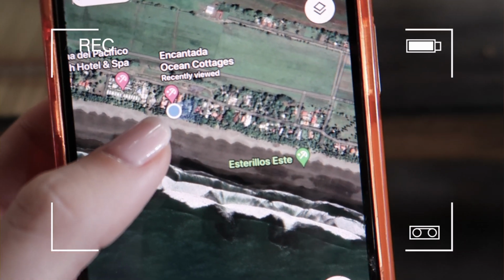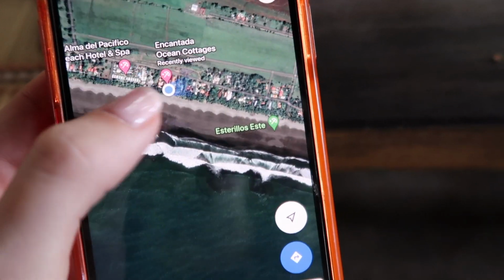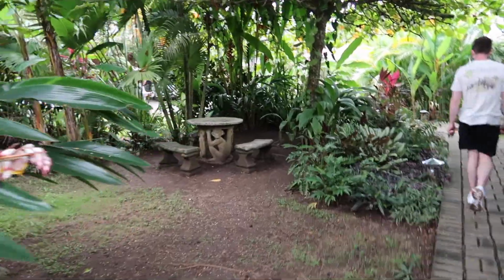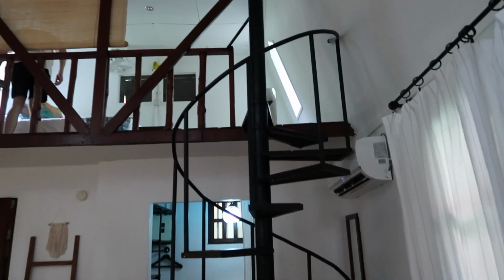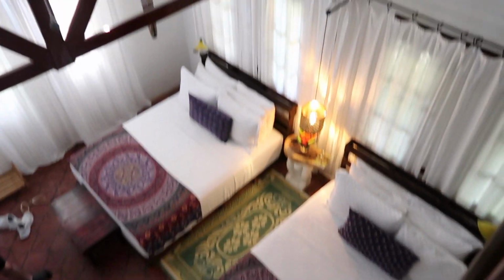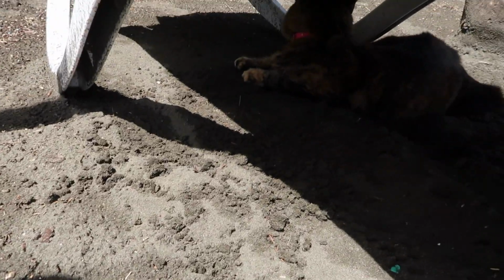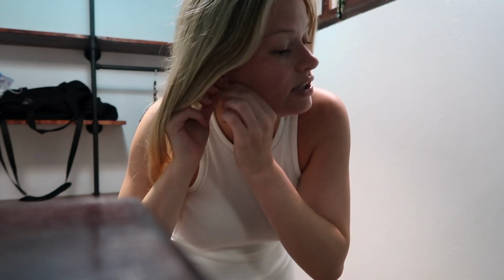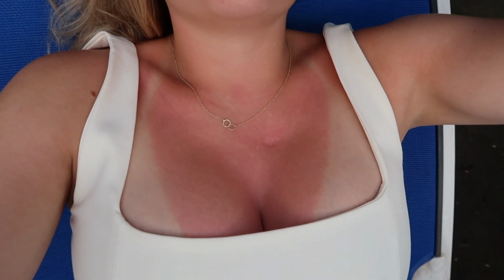COSTA RICA TRAVEL VLOG (Pt 2 - Esterillos Este) | Beach, Surfing (kinda) & More! | Hannah Grace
Welcome to part 2 of the costa rica vlogs (also the last part)! For the last half of our trip we decided to do a chill beach trip and spent 3 days at the most adorable hotel. I hope you guys enjoy & if you haven't seen part 1 go back and watch it before this one! xoxo - Han

✰$$$ Off For Ya!✰
- Uber Eats ($20 off your first order) - Code: eats-hannahr12282ui

✰FAQ's✰
Age - 24
From - DC, but currently living in NYC!